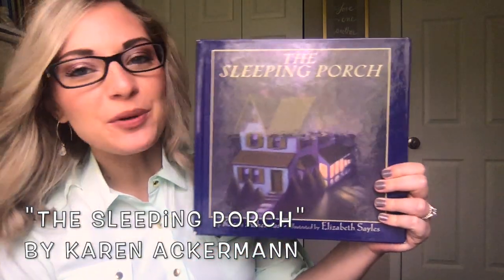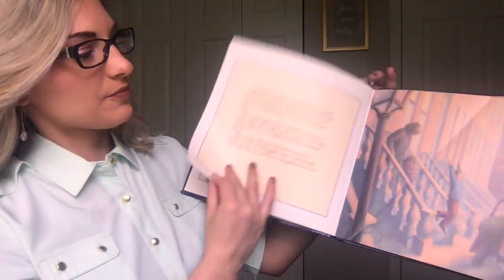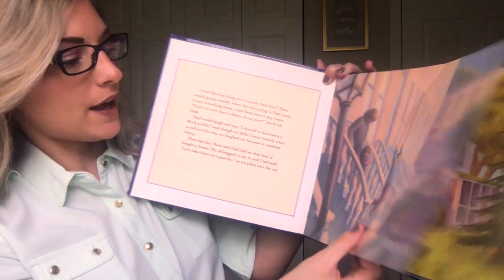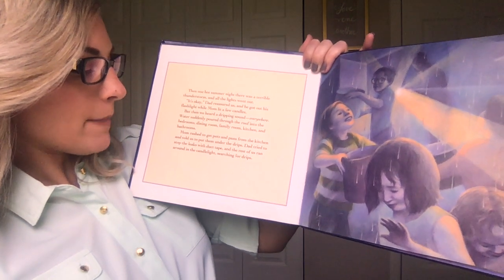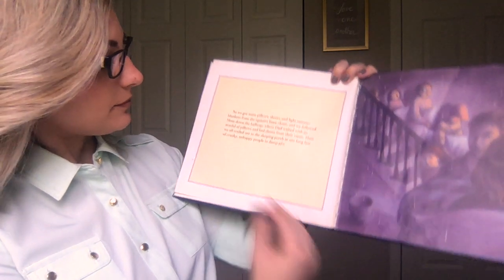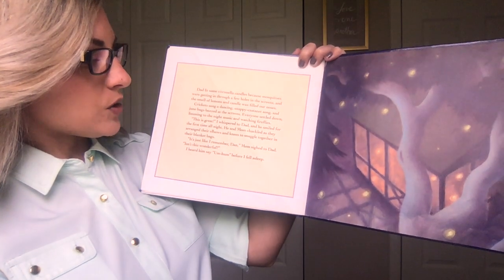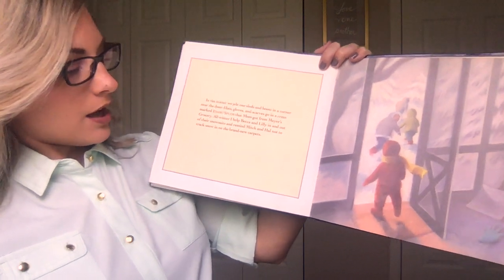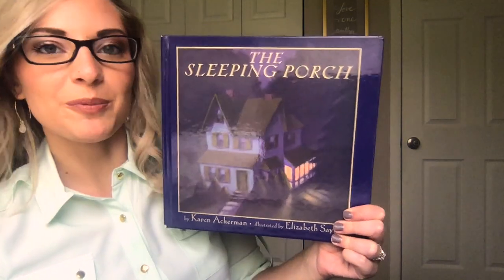Ms. Bartucci's Read Aloud #29 ~ "The Sleeping Porch" by Karen Ackermann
"The Sleeping Porch" by Karen Ackermann and illustrated by Elizabeth Sayles